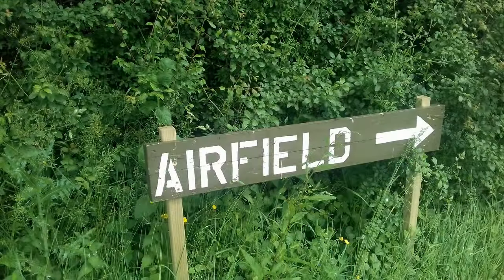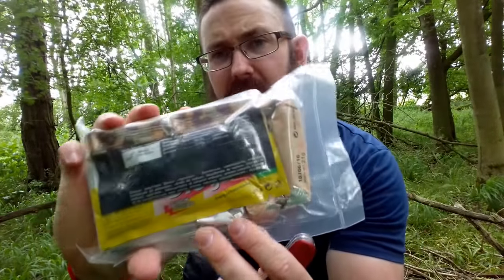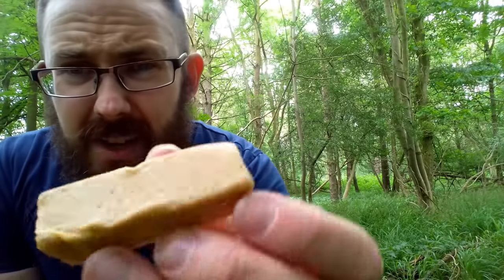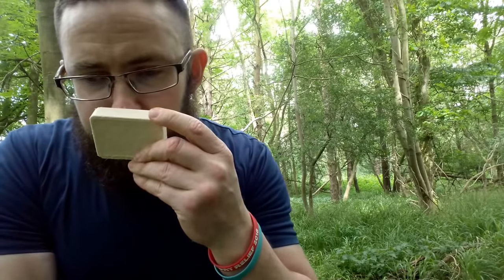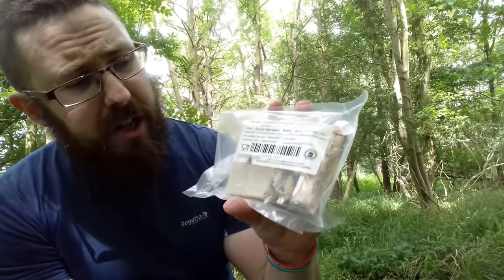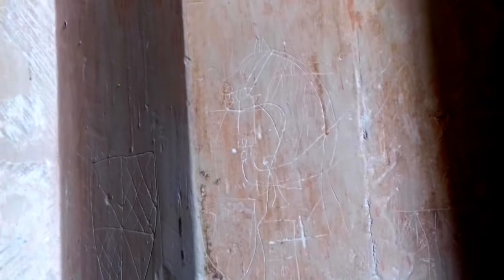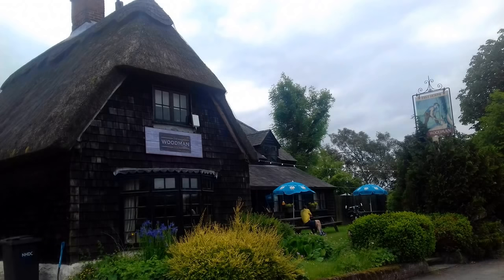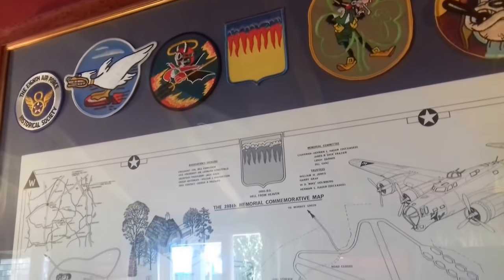WALKING IN HERTFORDSHIRE | NUTHAMPSTEAD AND ANSTEY | FRENCH NATO EMERGENCY RATION PACK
A 4 mile solo walk starting and finishing at The Woodman Inn in the village of Nuthampstead (home to Hertfordshire's only WWII US Army Airforce Base).

The route visits the tiny village of Anstey, with it's church (containing lots of medieval graffiti and town lock up built into the lychgate) and motte and bailey castle.

I also had a look at a NATO Approved French Emergency Ration Pack.

When I returned to the pub for a cider, I was kindly given a tour of the pub and it's many black and white photos relating to the history of the village and the pub and the US Air Force base that was built at Scales park behind the pub. I gained a wealth of knowledge and information for this video, so thanks must go to Sandy, the landlady of the Woodman.

I am planning to return there soon with Candice for a look in the small museum next to the pub, to find out more about the airfield.